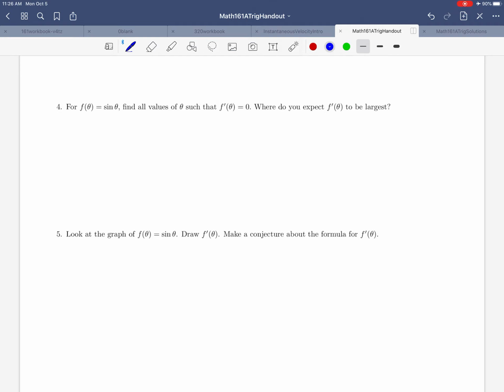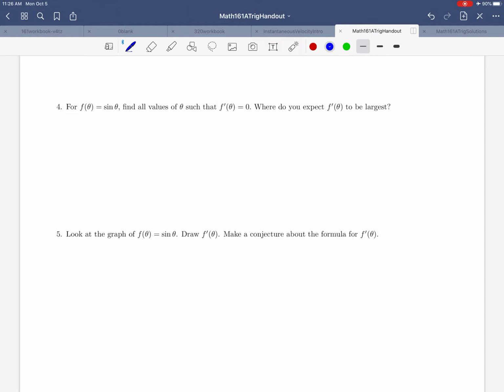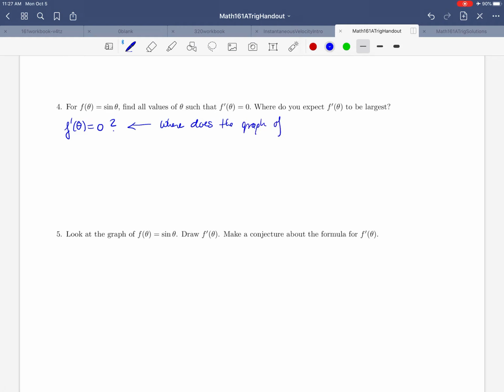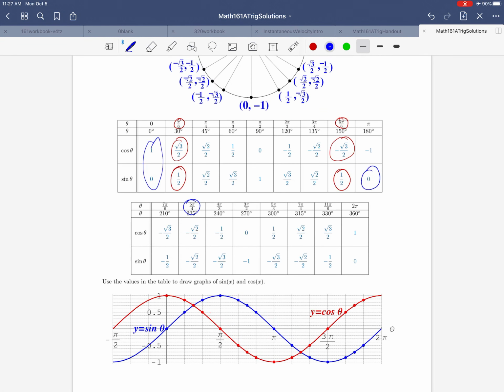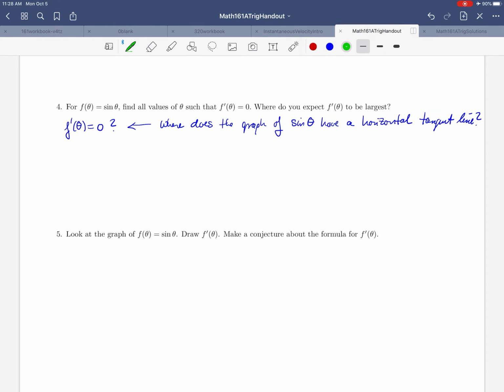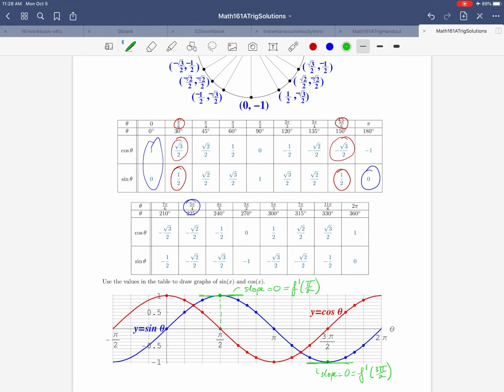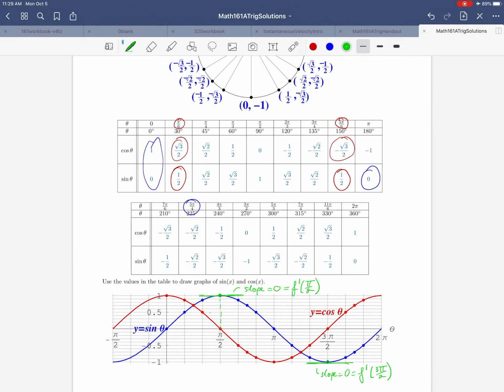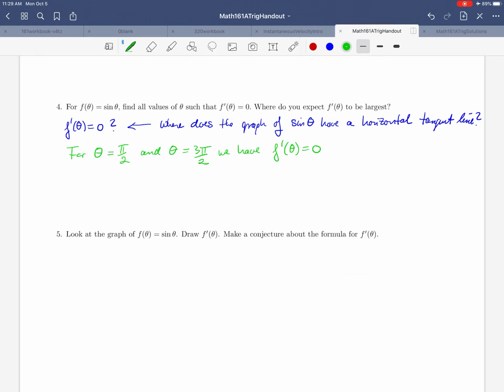Math 161A Trig Exercise 4